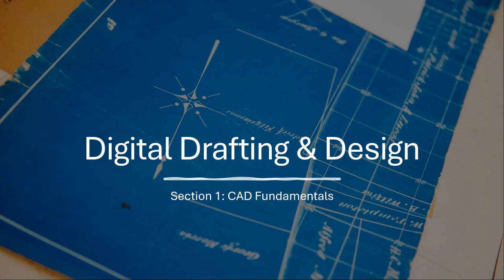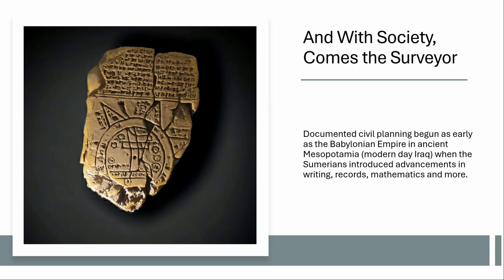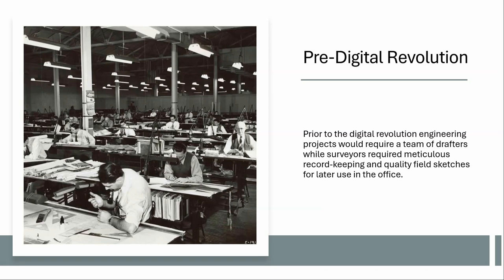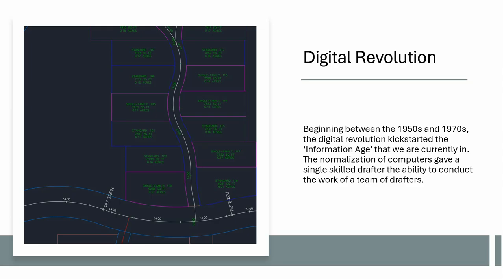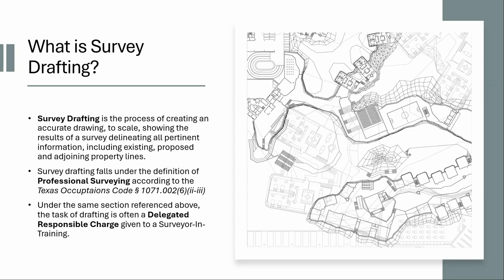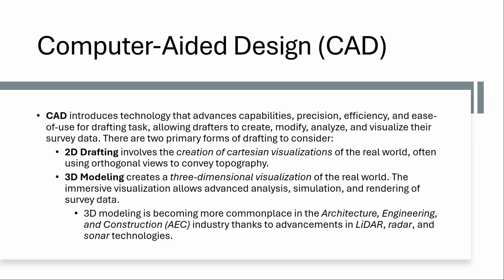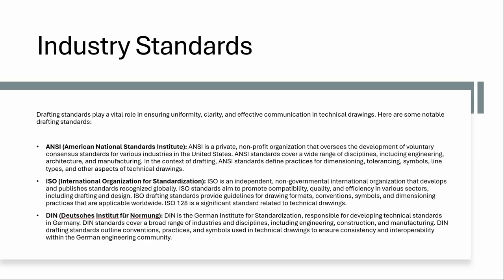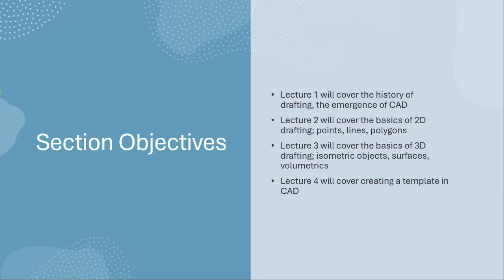GISC 1336 Lecture 1 History of Drafting